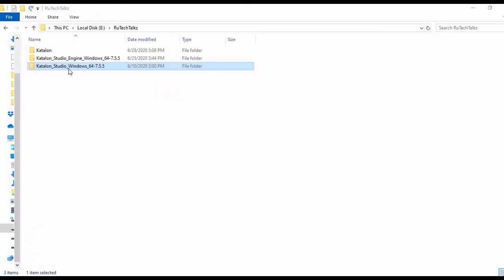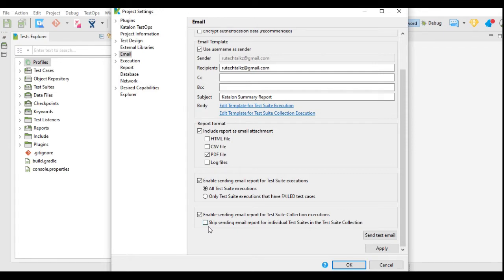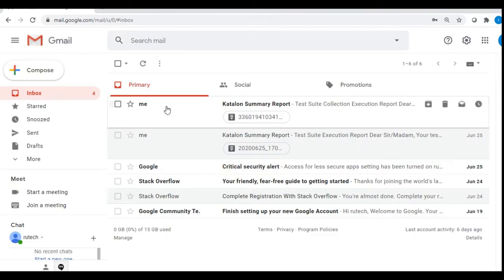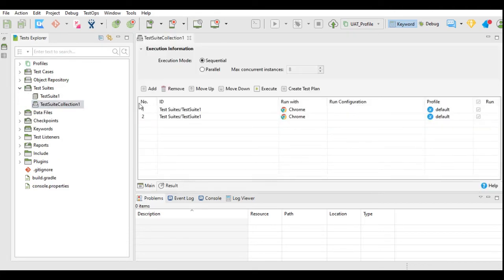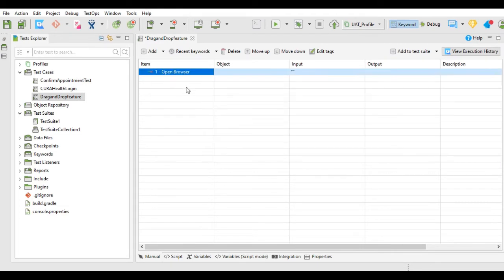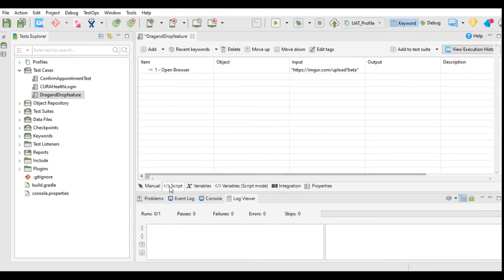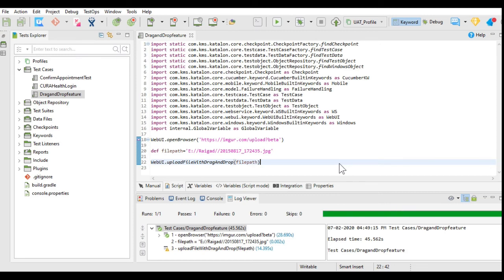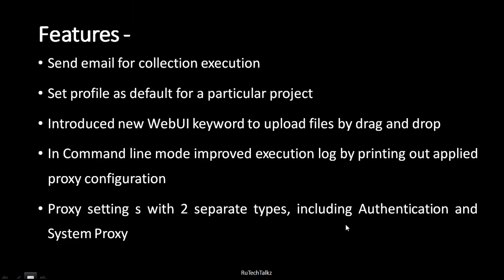What is New In Katalon Studio Version 7.5 Features?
Katalon Studio | Version 7.5 | Katalon Release Version 7.5 | Web Automation Testing | upload files by drag and drop | proxy configuration |  Authentication and System Proxy

Learn features released in version 7.5 of Katalon Studio for Web Automation Testing -
1. Send email for collection execution
2. Set profile as default for a particular project
3. Introduced new WebUI keyword to upload files by drag and drop
4. In Command line mode improved execution log by printing out applied proxy configuration
5. Proxy settings with 2 separate types, including Authentication and System Proxy